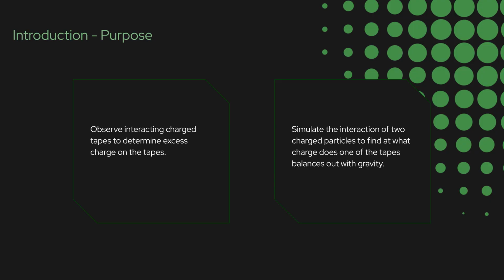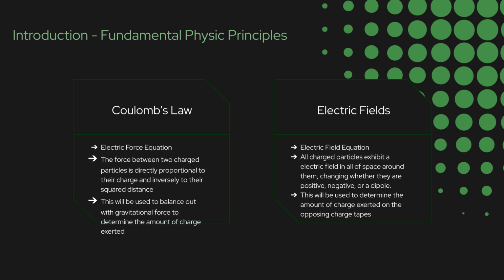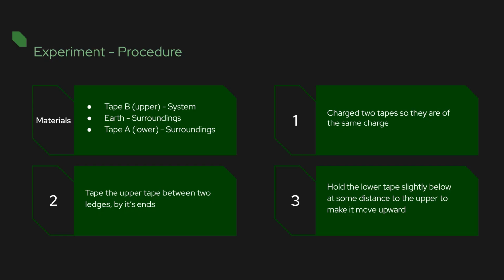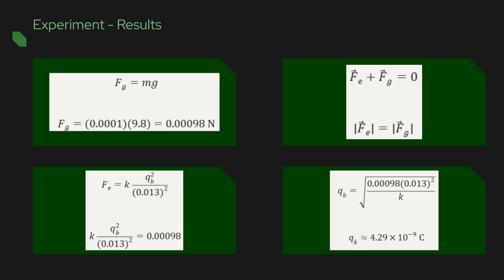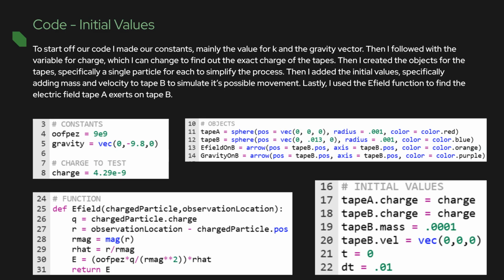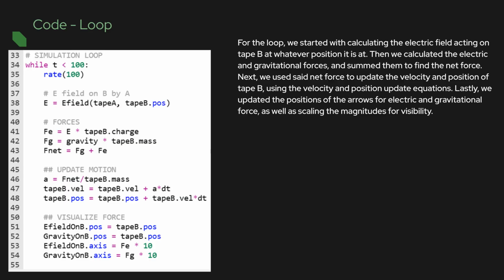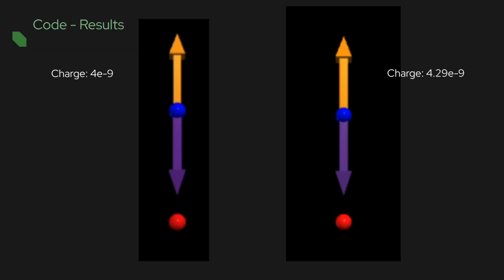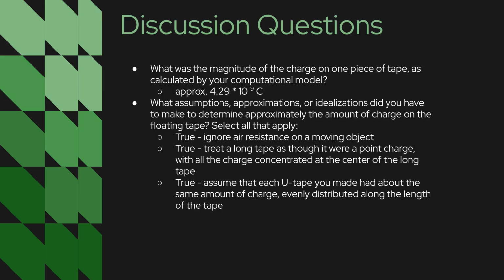Physics 2212 Lab 1 Shehryar Sardar